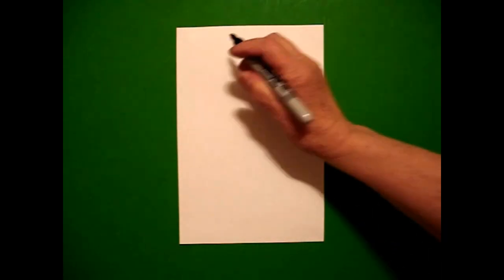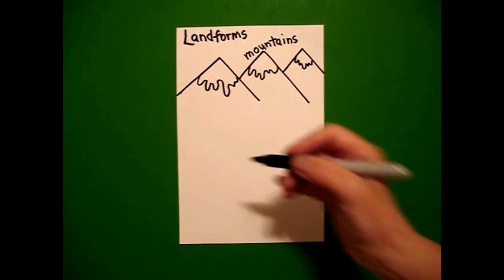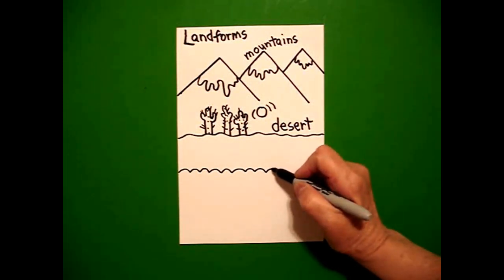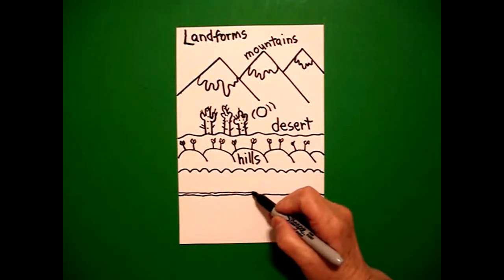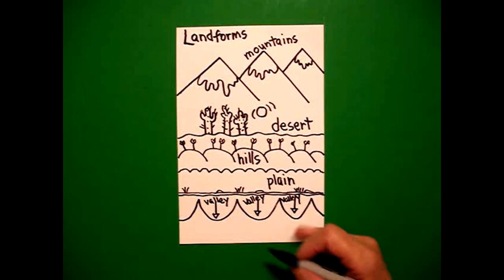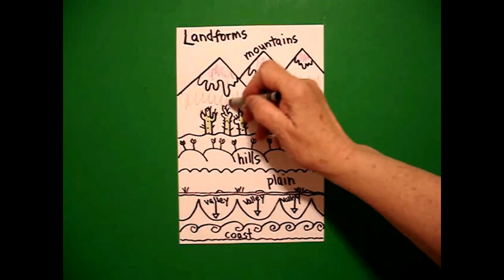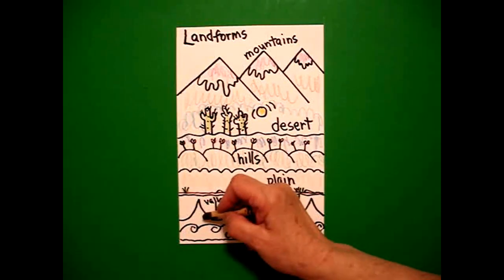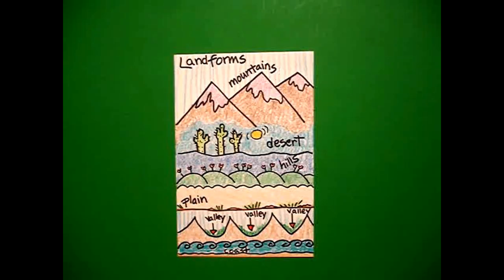Let's Draw Landforms!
Easy to follow directions, using right brain drawing techniques, showing how to draw landforms.